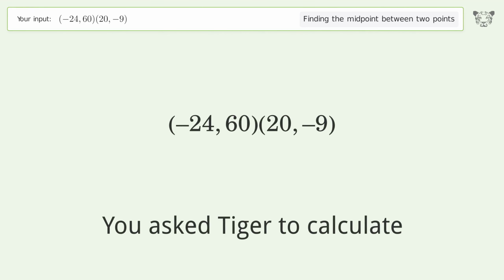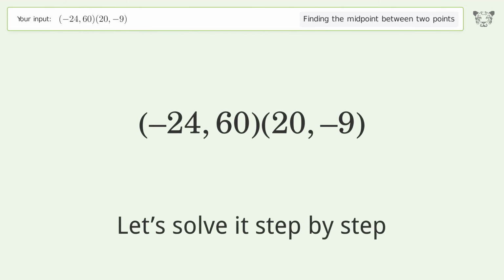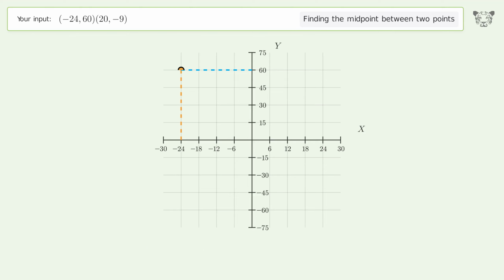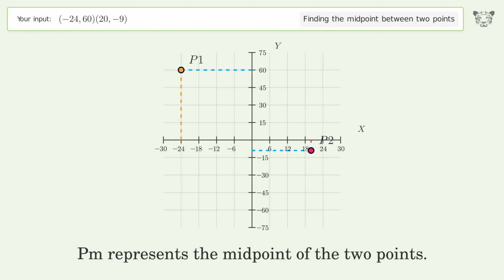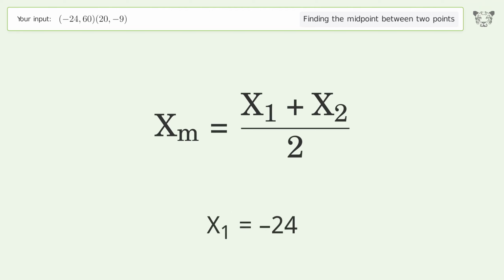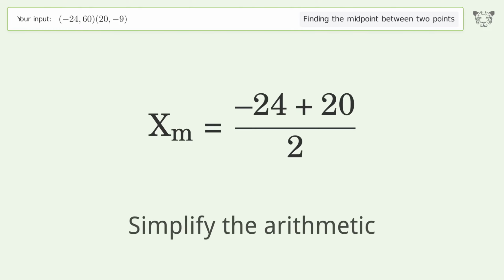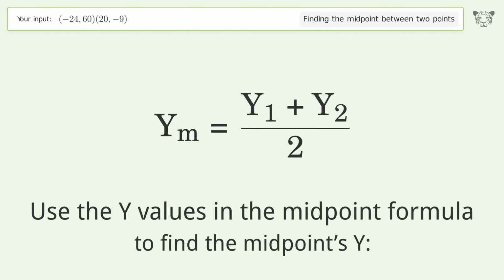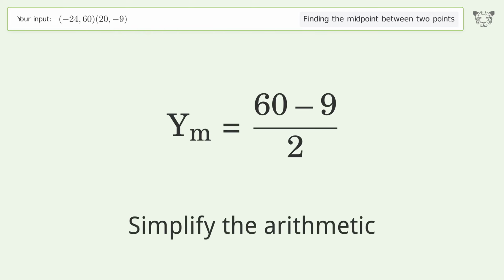Find the midpoint between two points p1 (-24,60) and p2 (20,-9): Step-by-Step Video Solution